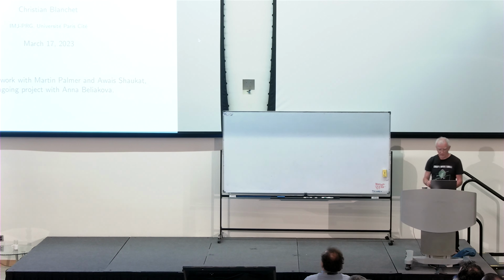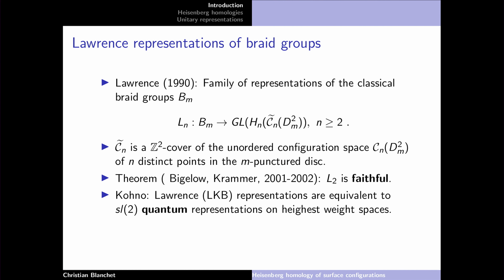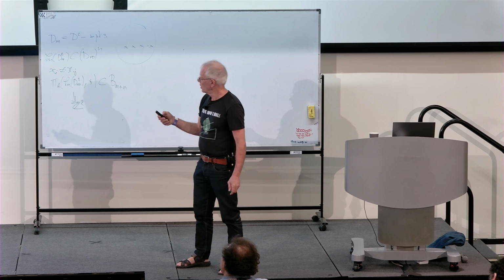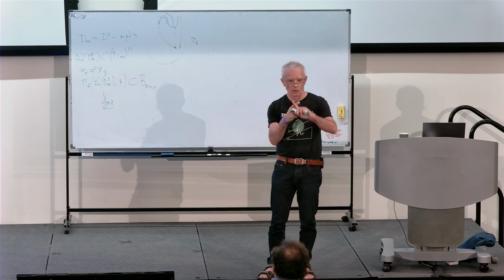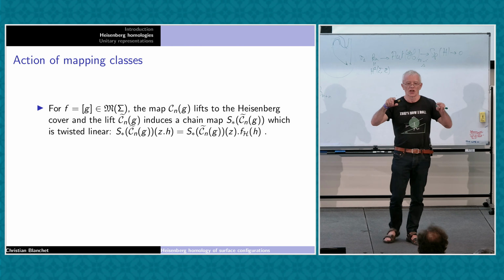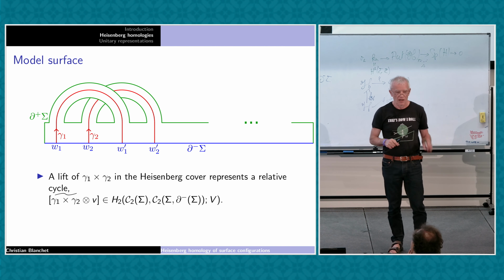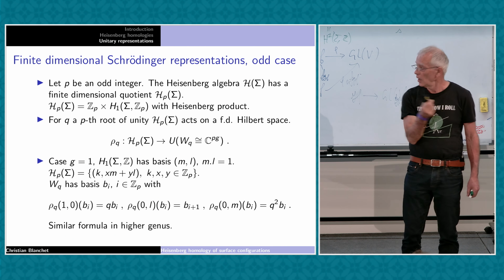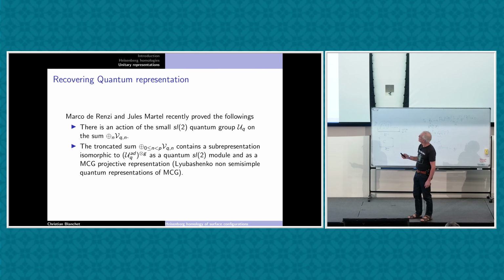"Heisenberg homologies of surface configurations", talk by Christian Blanchet at CQTS@NYU Abu Dhabi